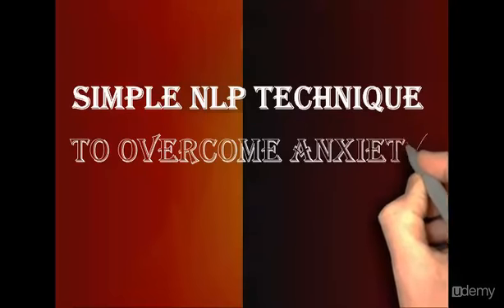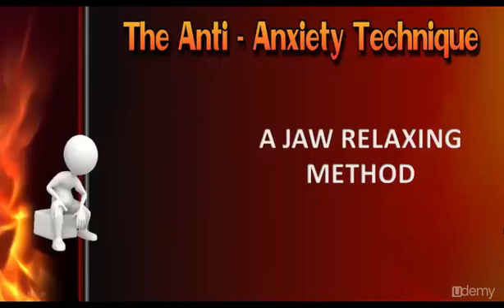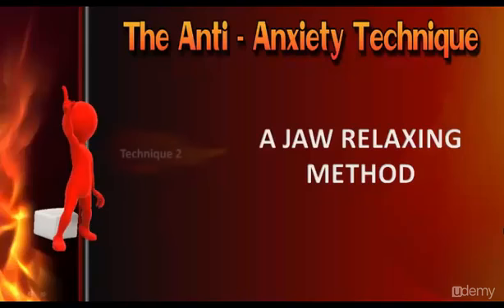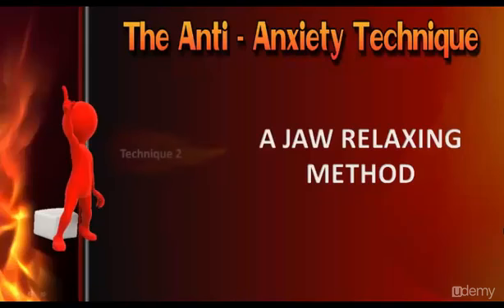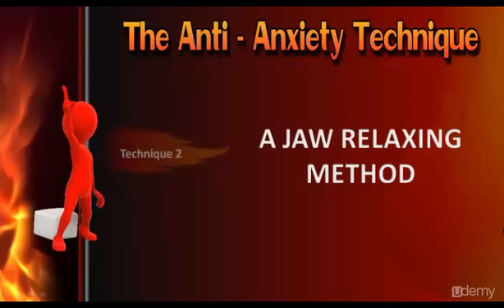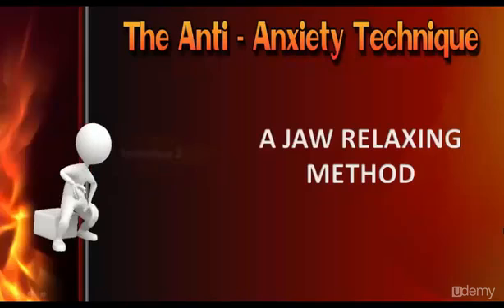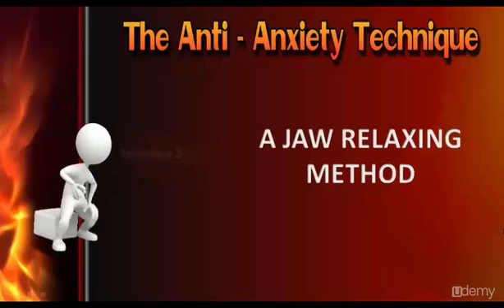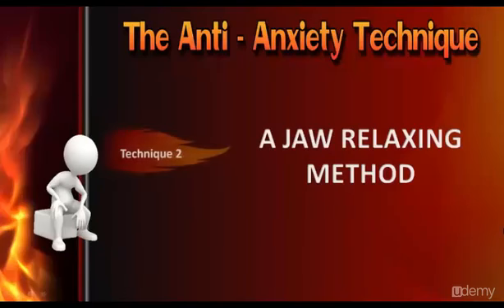5 Simple NLP Techniques To Overcome Anxiety : A JAW RELAXING METHOD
5 Simple NLP Techniques To Overcome Anxiety
Learn 5 simple and powerful NLP techniques to overcome your anxiety and release your stress to live a peaceful life.